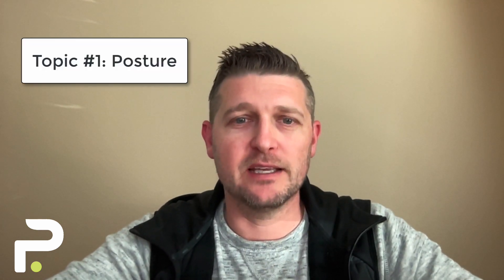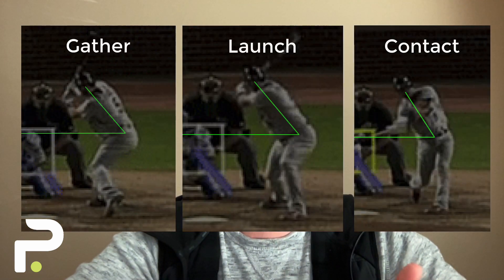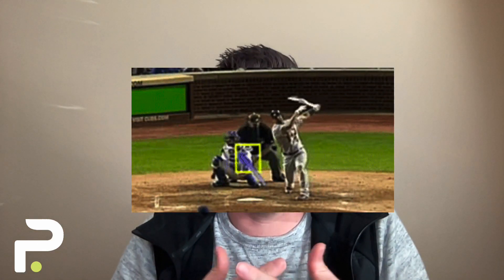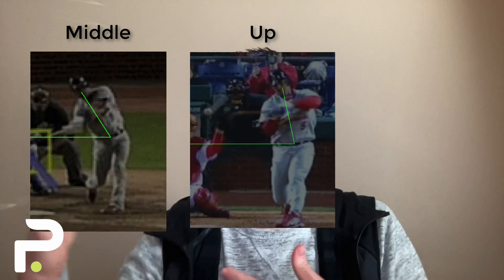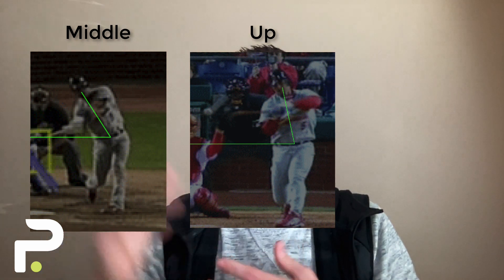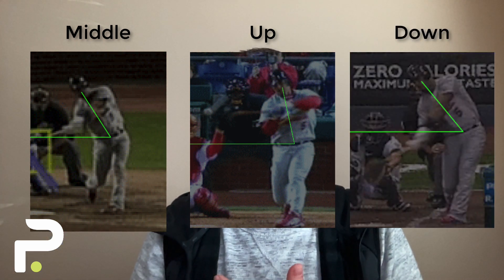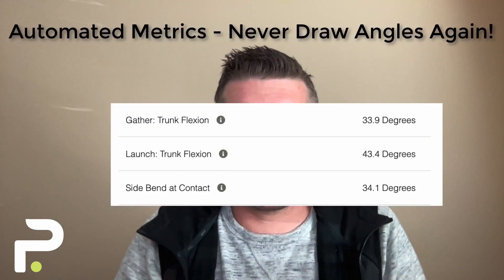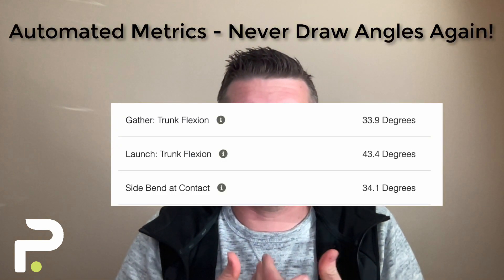Pelotero Automated Video Analysis Part 1: Posture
Part 1 in our series where CEO Bobby Tewksbary breaks down how we perform automated video analysis using 3MotionAI. Upload a slo-mo video from your iPhone or iPad and we can provide analysis and build a custom hitting program for you.